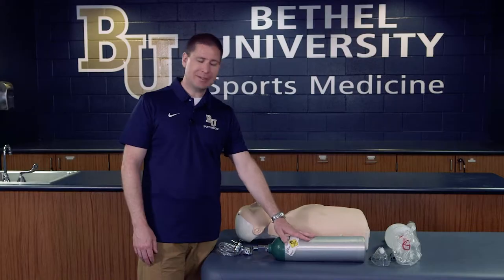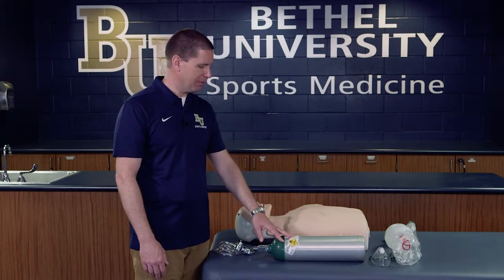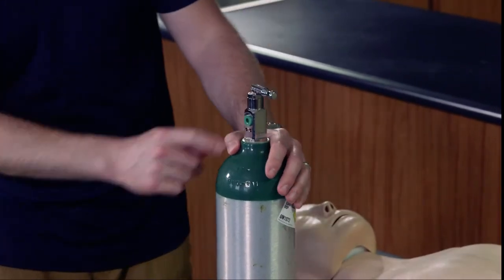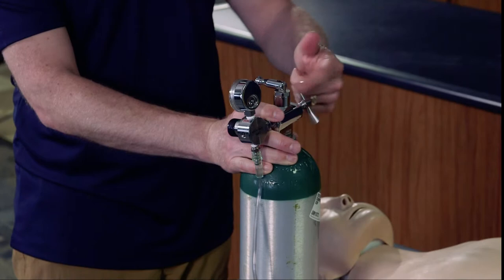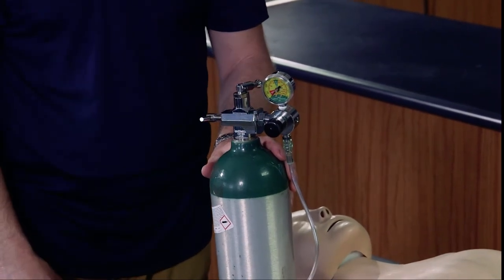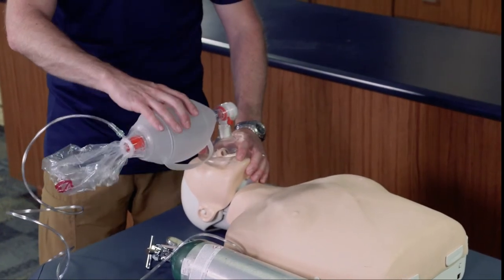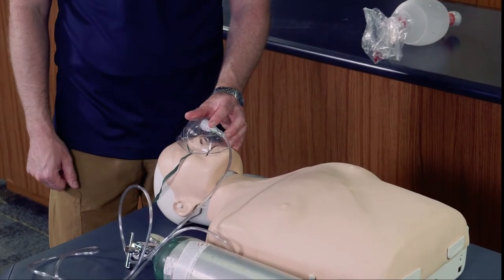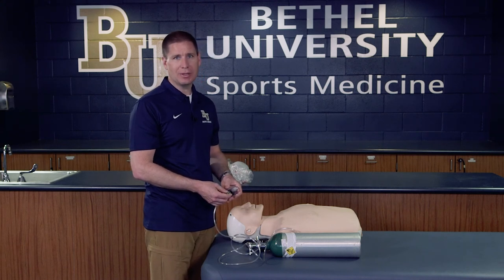Administering Supplemental Oxygen Skills Video